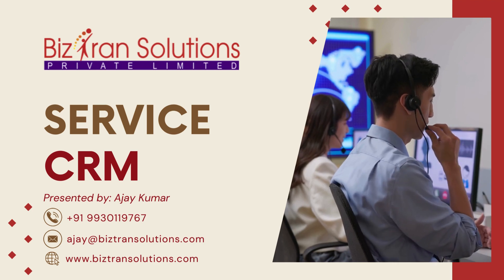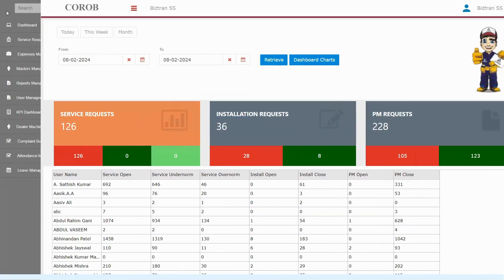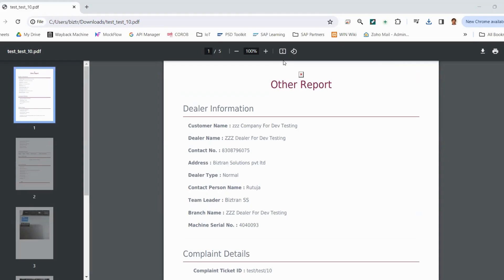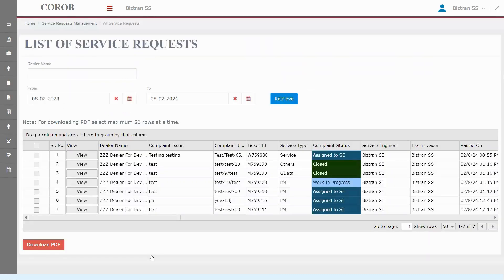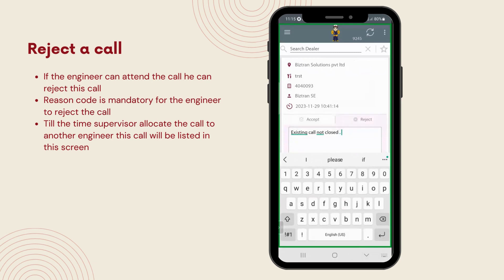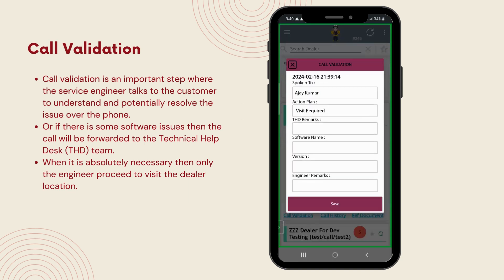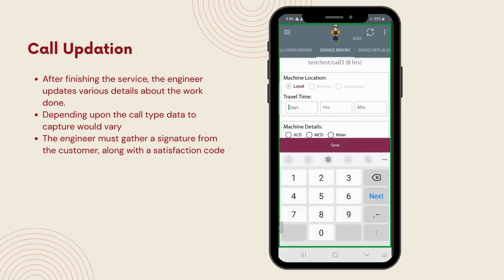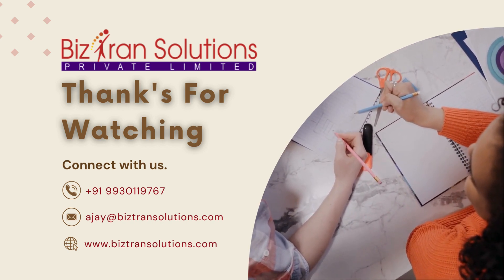Biztran's Service CRM Software Demo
Dive into the world of seamless service management with our comprehensive Service CRM Demo. This walkthrough showcases the innovative features and user-friendly interface of our Service CRM application, designed to cater to a diverse range of users including Service Managers, Supervisors, Engineers, and Customers. From the initial login page to detailed service request management, our demo covers key functionalities such as dashboard overviews, mobile app integration, call validation, and much more.

Experience first-hand how our application streamlines service requests, manages expenses, and provides insightful KPIs to enhance operational efficiency. Discover the versatility of our system through a detailed exploration of the service request management process, including the creation, assignment, and completion stages, complemented by real-time updates and comprehensive call histories.

Our mobile app demonstration highlights the convenience of on-the-go management for service engineers and supervisors, featuring a secure login with OTP validation, a customizable dashboard for monitoring performance metrics, and the ability to manage service requests directly from your device.

As experts in process automation software development, with over 20 years of experience and more than 120 customized ERP and CRM projects under our belt, we are confident in our ability to deliver solutions that meet your business needs. This demo is just a glimpse of our capabilities and the value we can bring to your organization.

Whether you're interested in enhancing your service management processes or exploring tailored process automation solutions, our Service CRM application offers the tools and insights needed to drive success. For any queries or to discuss how our software can benefit your business, please feel free to get in touch. Thank you for considering our solutions for your service management needs.